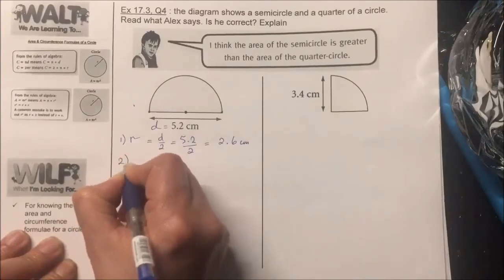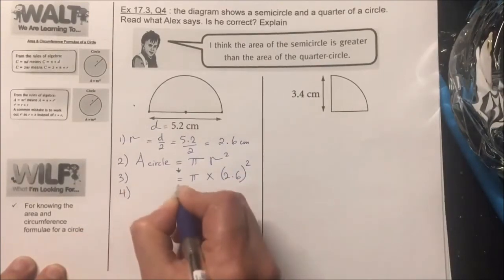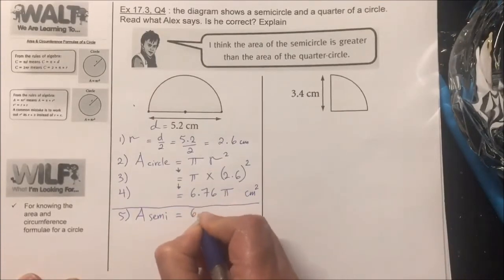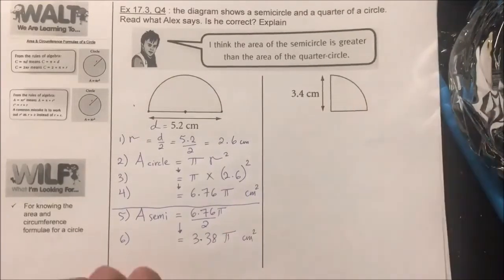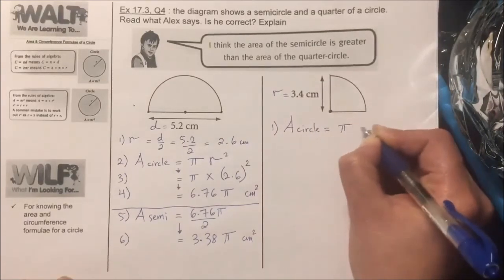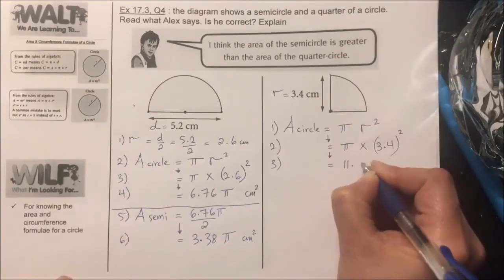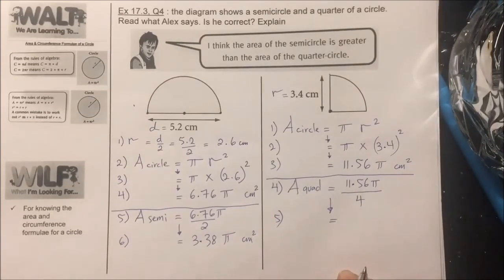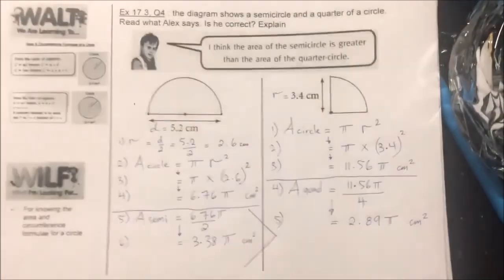Calculating the Area, Semi Circle & Quadrant